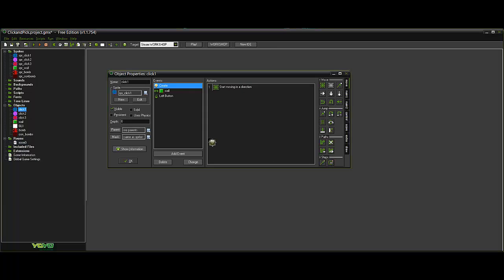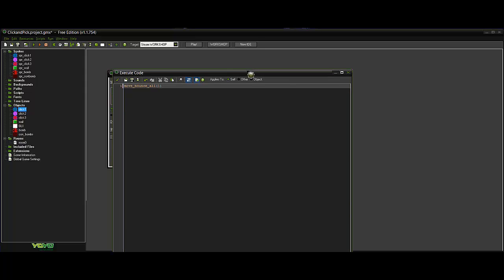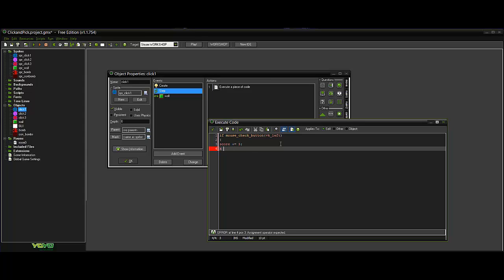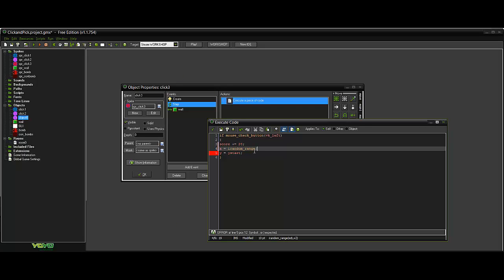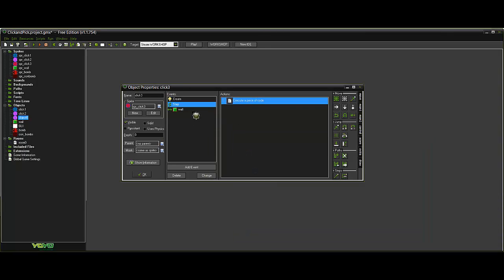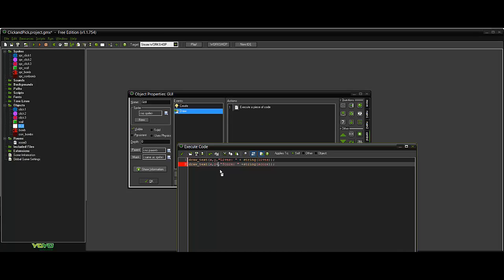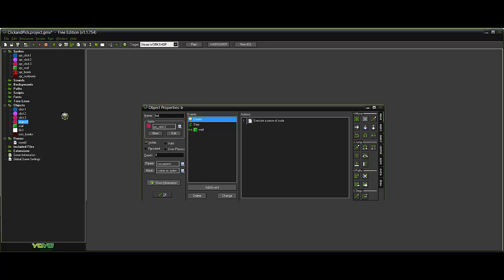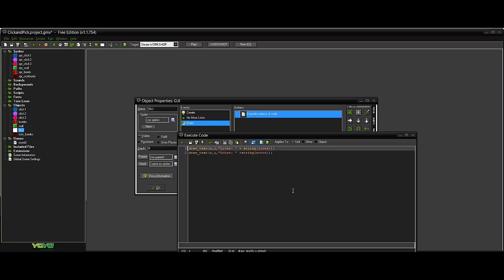GMS Click Game Coded Version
Hey all Ridge here bringing you the coded version of my Click Game. If anyone would like any of the games I've made so far please feel free to message me.